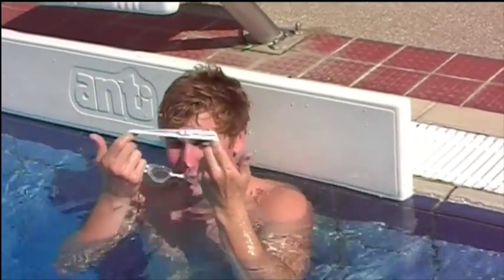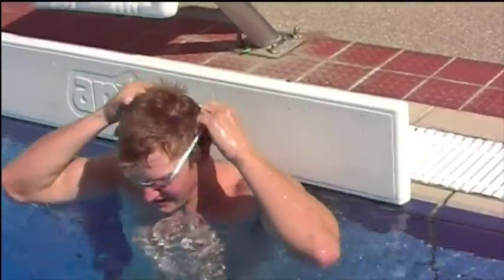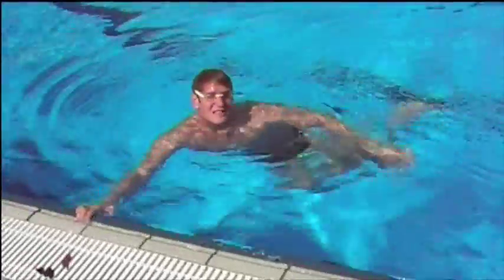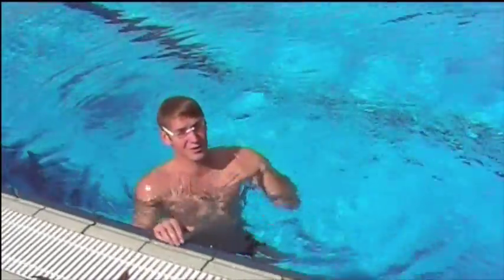Hannant's Swimming Tip - Pushing Off the Wall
Australian Swimming Champion & BMFC Expert, Ephraim Hannant, gives a quick swimming tip to help you push off the wall more effectively.  He explains and demonstrates the importance of positioning correctly to 'jump' off the wall and how to get double the distance from your push off.